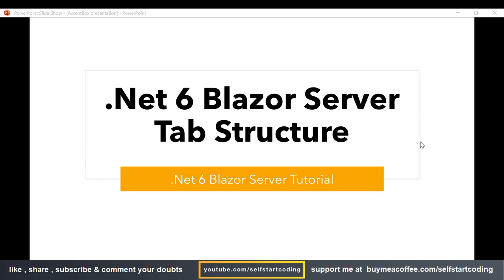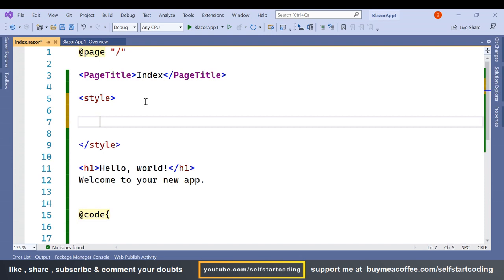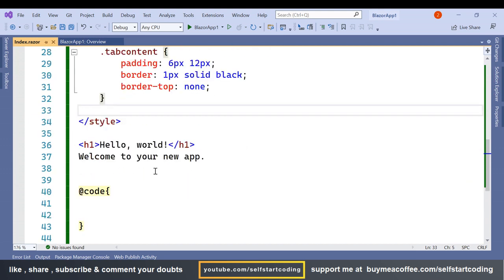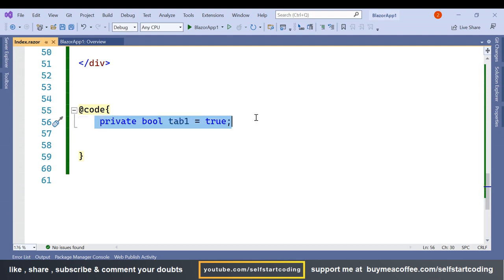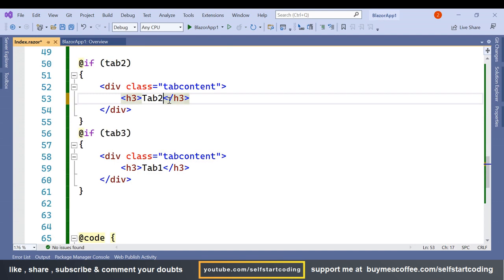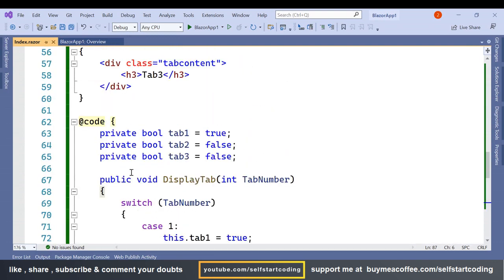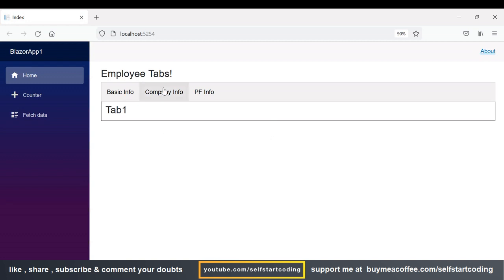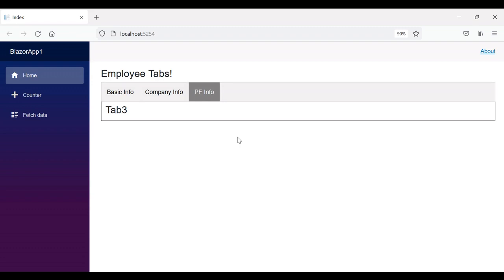.Net 6 Blazor Server Create Tab Control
In this video you will learn How to create tab structure using .Net 6 Blazor Server